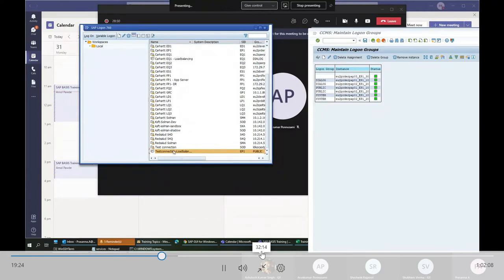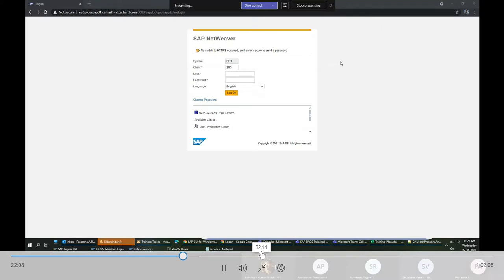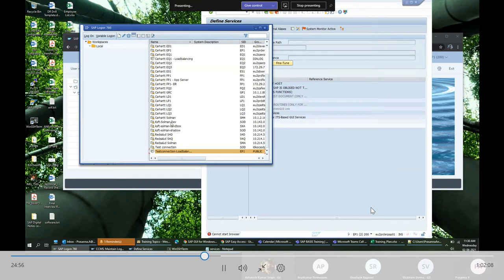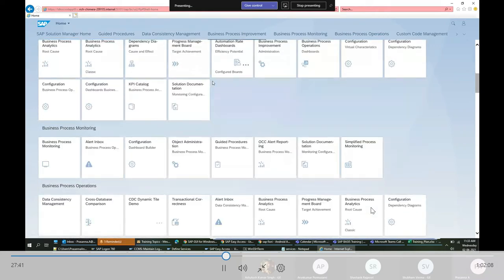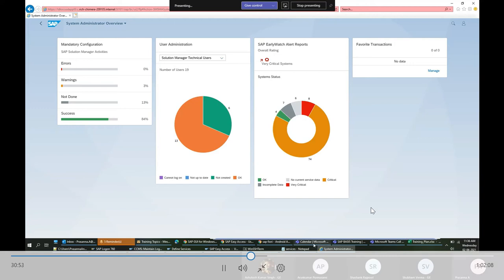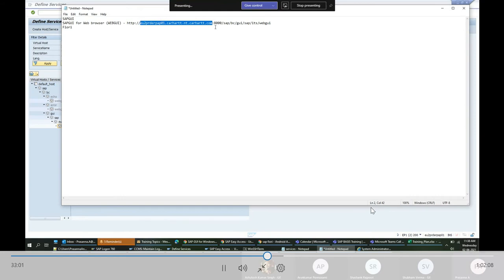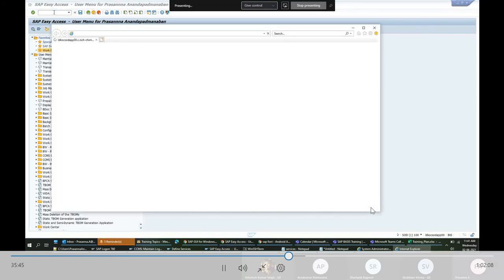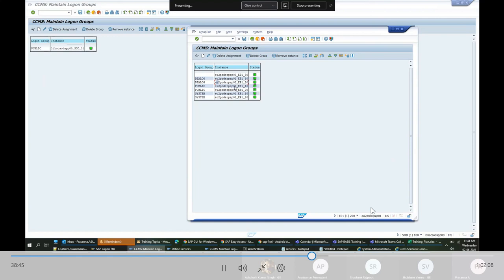SAP Basis Training Part 6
In Part 6 of our Beginners SAP BASIS Training series, we focus on SAP System Monitoring and Performance Tuning. This video is designed for SAP BASIS administrators who want to understand how to monitor SAP systems effectively, identify performance issues, and optimize system performance for better stability and speed.

Topics covered in Part 6:

Introduction to SAP System Monitoring and its importance for system health
Overview of key SAP monitoring transactions like ST03, ST04, ST06, and SM66
How to monitor CPU usage, memory utilization, disk space, and network traffic
Identifying and analyzing system bottlenecks and understanding their impact
Performance tuning techniques for ABAP, database, and system parameters
How to interpret performance statistics and logs
Best practices for SAP system performance optimization
Setting up alerts for system performance and resource utilization
Troubleshooting common performance issues and resolving them
Configuring SAP Solution Manager for monitoring and alerting
By the end of this video, you'll be proficient in monitoring your SAP system's health, identifying performance issues, and implementing performance tuning strategies to keep your SAP environment running efficiently.